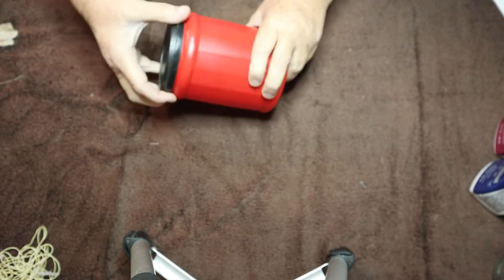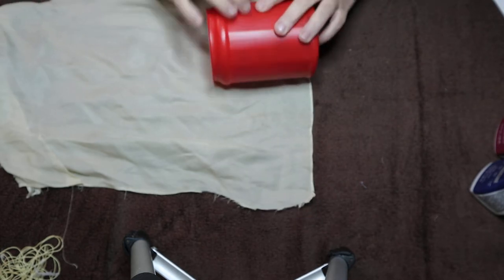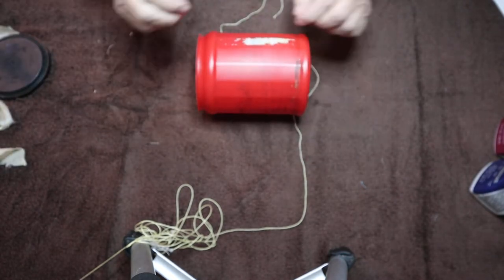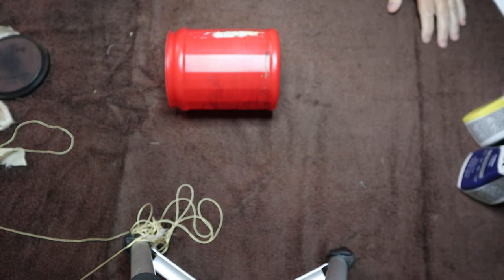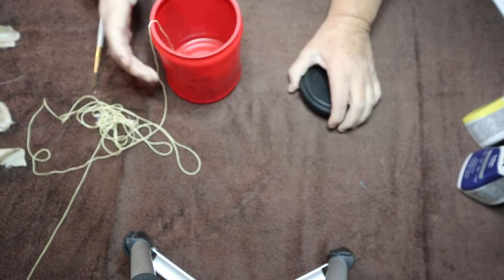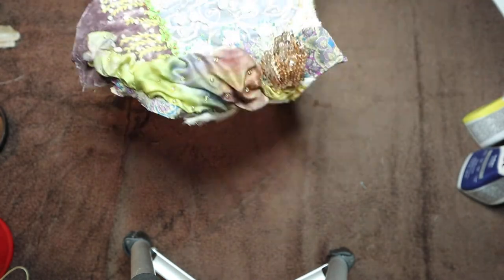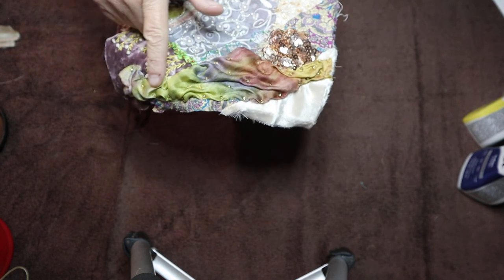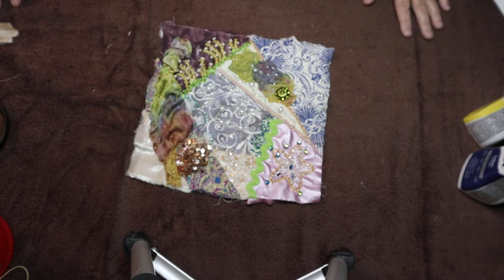Shibori Silk Process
Here I discuss the easy process of dying 100% silk for craft ideas.  I'm not an expert and only did it once so far.  I enjoyed it, it was easy and I will do more in the future.  My mind is working on this in overdrive for ideas.  I hope you try it and please share your creations if you can with me.  I'd love to see it.  Mostly, I want to thank TurtleSoupBeads on YouTube for sharing her beautiful Silk creations that inspired me to do this.